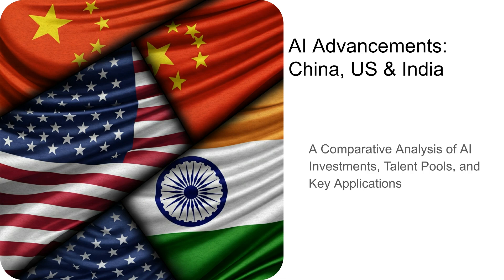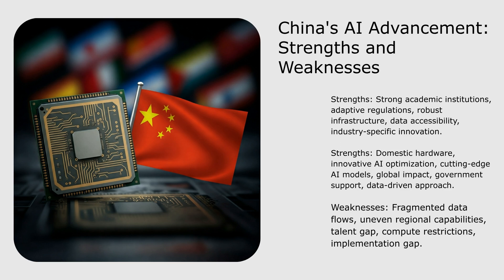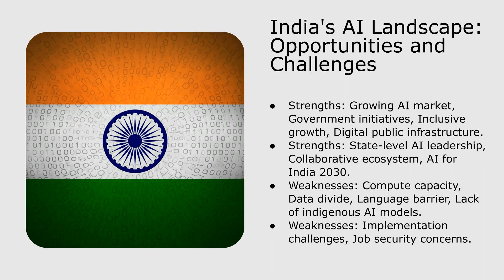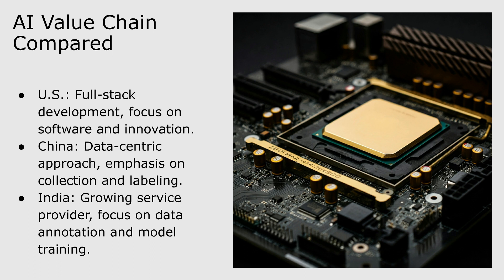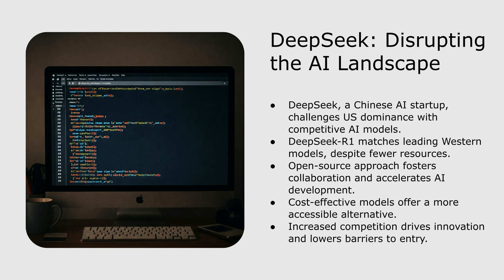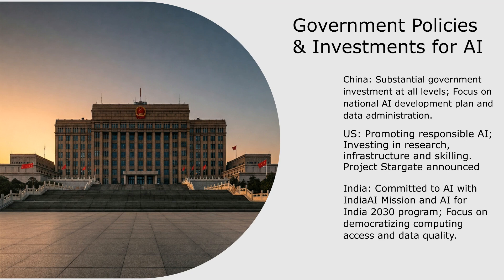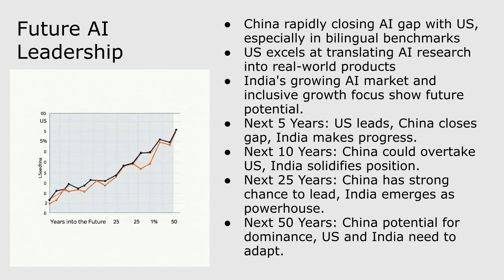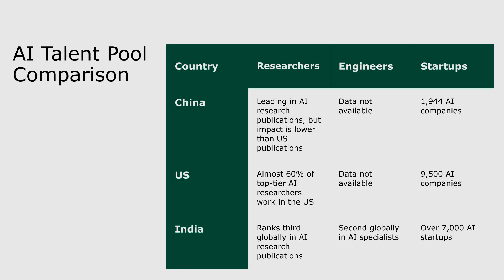Which country is winning the AI Race? AI Advancements- A Comparative of China, US and India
The video report offers a comparative analysis of artificial intelligence (AI) advancements in China, the United States, and India. It examines each nation's strengths and weaknesses across the entire AI value chain, from data acquisition to application. The analysis includes government policies, investments, infrastructure, talent pools, ethical considerations, and geopolitical implications. Furthermore, the report provides expert predictions for future AI leadership among these three countries. Finally, the report highlights key takeaways regarding each country's AI landscape and the challenges they face in achieving AI dominance.

The sources for this report are primarily websites and online publications. These sources cover a range of topics related to AI, including policy, development, and ethics. Here are some of the main types of sources used:
Government and Institutional Websites: These include sites from organizations like the World Economic Forum, U.S. Department of State, and AI.gov. These websites offer insights into policy and initiatives related to AI. For example, the World Economic Forum provides analysis of AI trends and the U.S. Department of State offers information on the country's AI strategies.
News and Media Outlets: Several news sources are used, including Forbes, TIME, and PBS. These sources offer news articles, interviews, and reports regarding AI development and its implications.
Think Tank and Research Organizations: Publications from organizations such as Brookings Institution, ITIF (Information Technology & Innovation Foundation), and the Center for Security and Emerging Technology (CSET) are included. These organizations provide in-depth analysis and reports on AI policy, research, and development.
Industry and Technology Blogs: Blog posts and articles from Microsoft, Analytics Vidhya, and Simplilearn, among others, are used in the report. These sources offer insights from companies and experts in the AI field.
Academic and Educational Resources: The Princeton Review and Vaia provide educational context for the document's analysis.
Non-profit and Industry Associations: Organizations like Nasscom and CII (Confederation of Indian Industry) provide information from industry reports and whitepapers.
Online Encyclopedias: Wikipedia is also cited as a source.
These sources provide a range of perspectives, from governmental policies and initiatives to industry insights and research findings. The use of diverse sources enhances the credibility and depth of the report's comparative analysis of AI in China, the US, and India